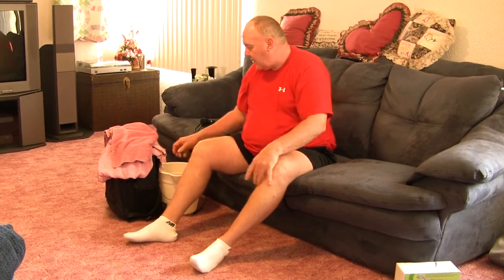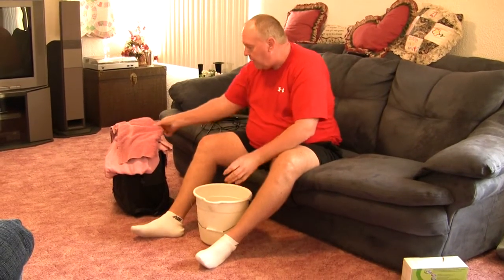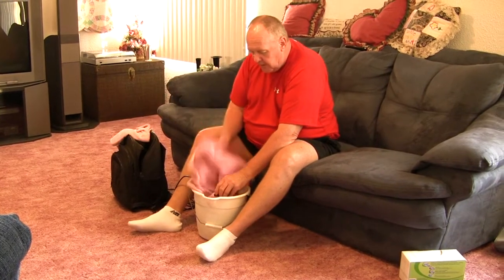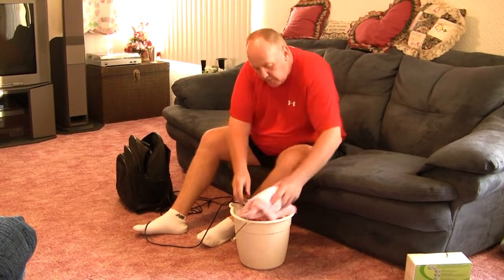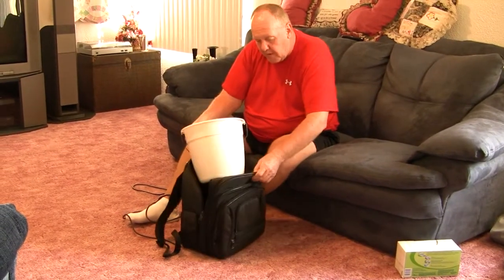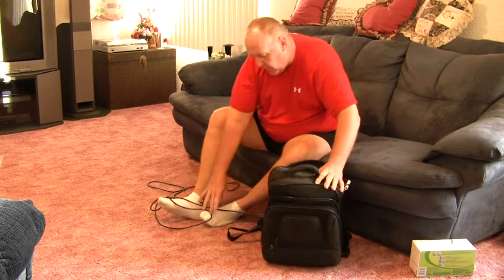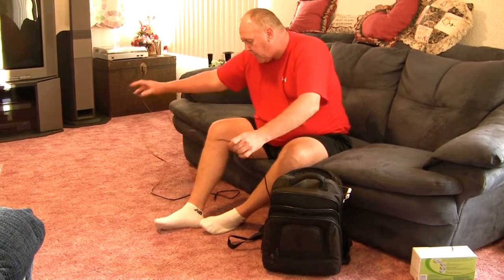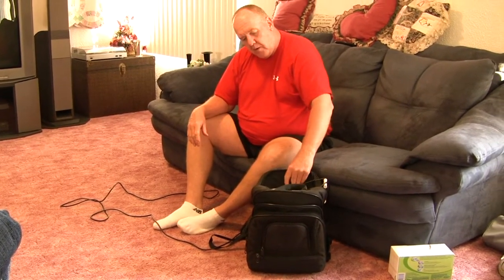Hidden Microphone Idea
4-channel Stereo Microphone Mixer - $29.99 at RadioShack